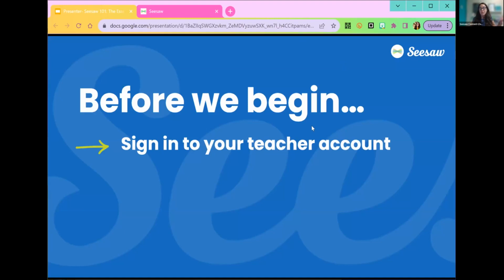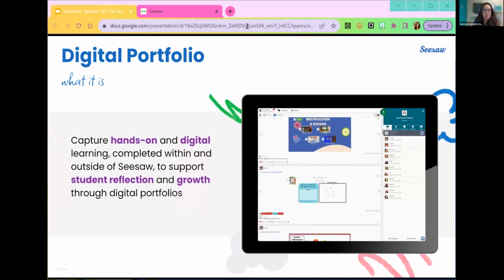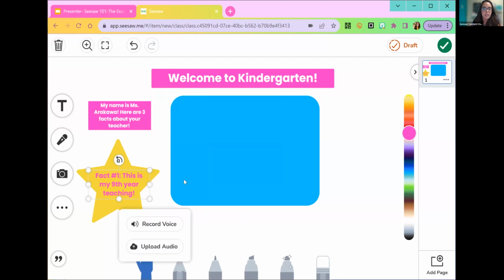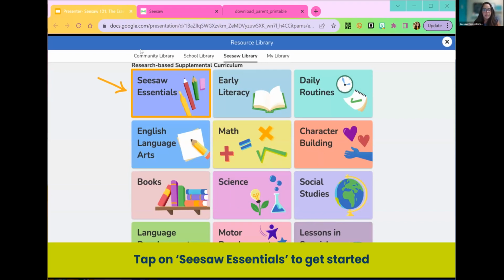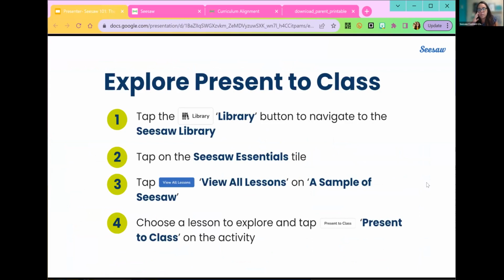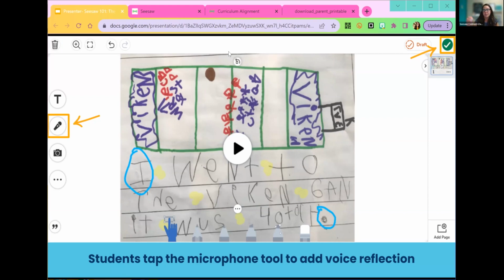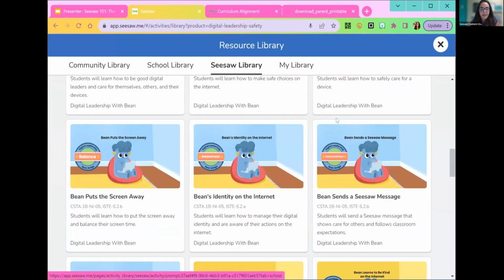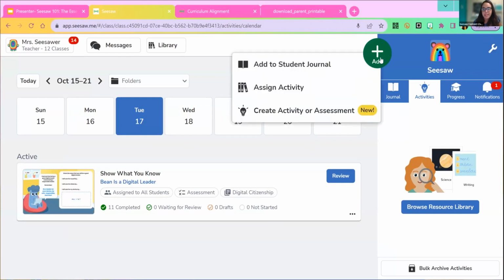Seesaw 101 Webinar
Recorded from October 2023 Seesaw webinar
Edited to remove wait time and work time